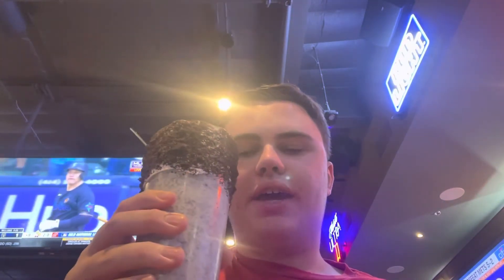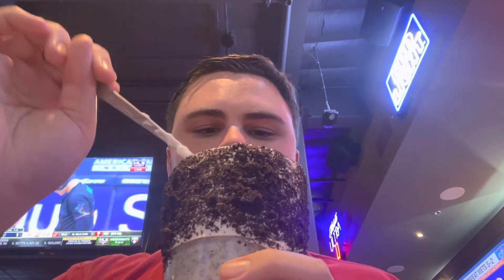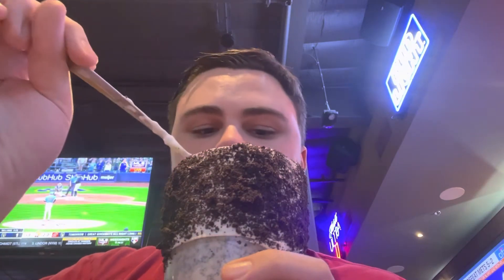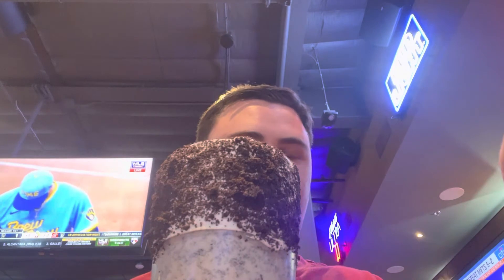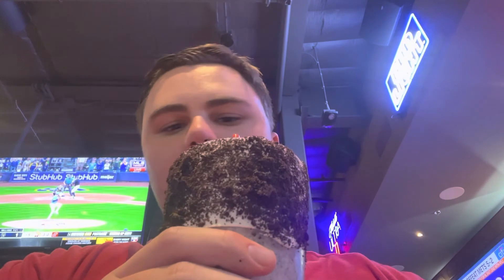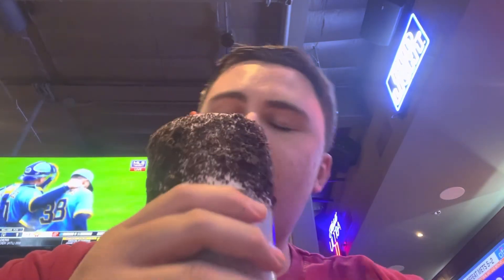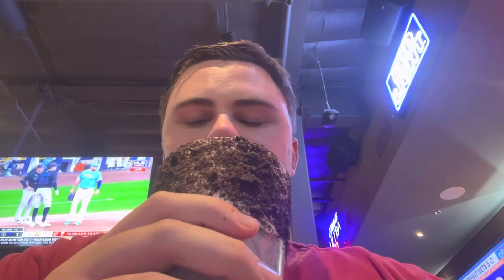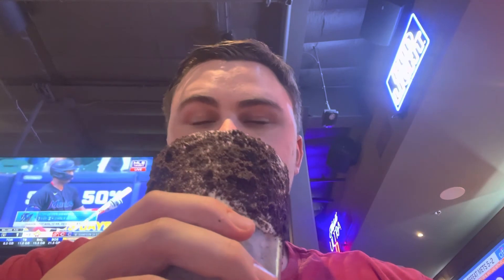Chill Will Drinks: Cold Beers & Cheeseburgers Oreo Shake